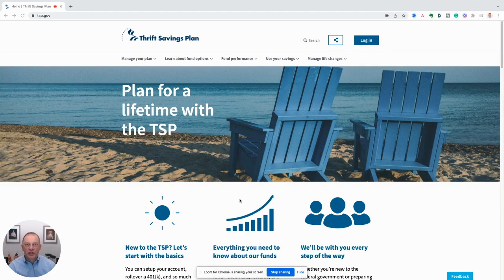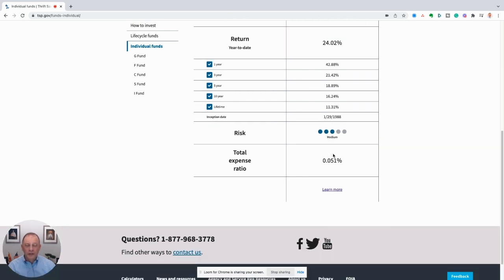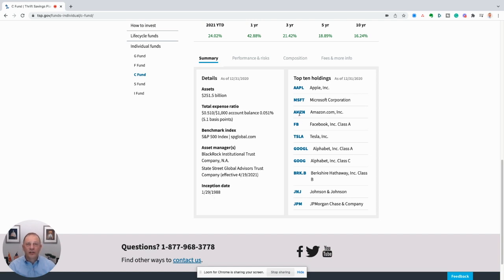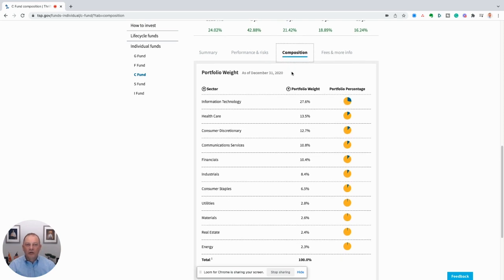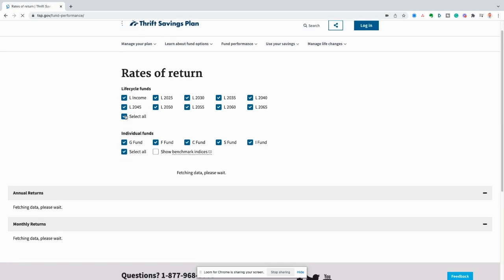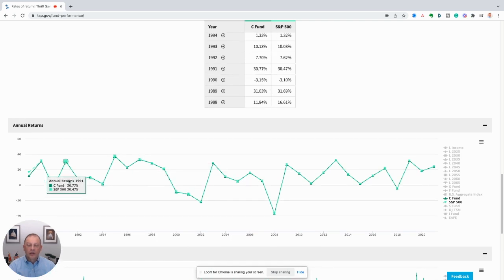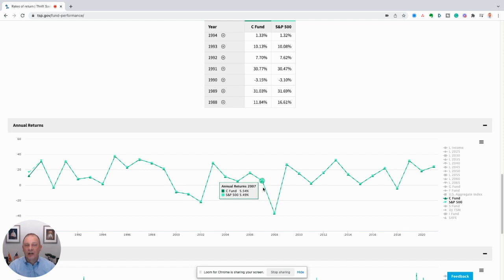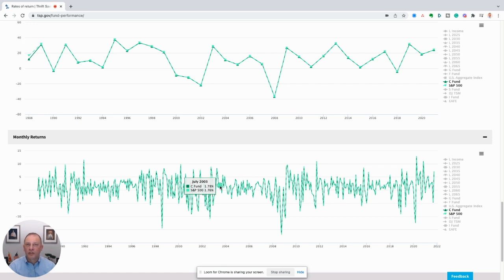Growth with the C Fund in Your Thrift Savings Plan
Many federal employees look to the C Fund inside their Thrift Savings Plan for growth. This can be a great core option as long as you understand how the fund matches your needs. In this episode, we explain the pros and cons of the C Fund, visit the TSP website to get the facts, and show you ways to position the C fund inside your TSP.

Welcome to Financial Planning 4 Feds. We are dedicated to educating federal employees on how to maximize value from their government benefits by developing and executing a financial plan.

In this episode we will go over:
     - Summarize the 3 most common US Stock Indexes
     - The C Fund data from TSP.gov
     - Positioning the C Fund in your TSP

0:00 Intro
0:41 Morningstar Category Classifications
1:28 US Stock Market Indexes
3:56 C Fund on TSP.gov
11:41 Positioning the C Fund in your TSP

Dow Jones Industrial Average (DJIA), also known as the Dow 30, is a stock market index that tracks 30 large, publicly-owned blue-chip companies trading on the New York Stock Exchange (NYSE) and the Nasdaq. Investors cannot invest directly in an index.

NASDAQ Composite Index is a large market-cap-weighted index of more than 2,500 stocks, American depositary receipts (ADRs), and real estate investment trusts (REITs), among others.  Along with the Dow Jones Average and S&P 500, it is one of the three most-followed indices in US stock markets.  The composition of the NASDAQ Composite is heavily weighted towards information technology companies.

Standard & Poor's 500, or simply the S&P 500, is a stock market index tracking the performance of 500 large companies listed on stock exchanges in the United States.  It represents the stock market's performance by reporting the risks and returns of the biggest companies. Investors use it as the benchmark of the overall market, to which all other investments are compared.

Federal employees and their spouses are invited to complimentary educational workshops covering their federal benefits.